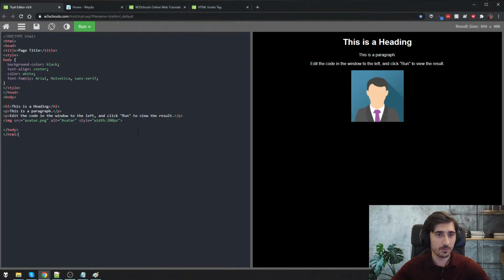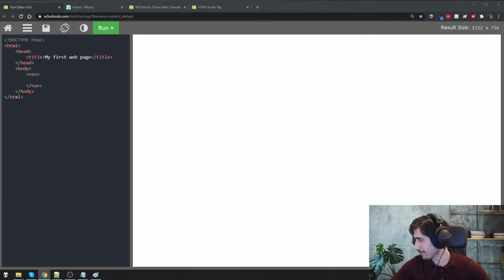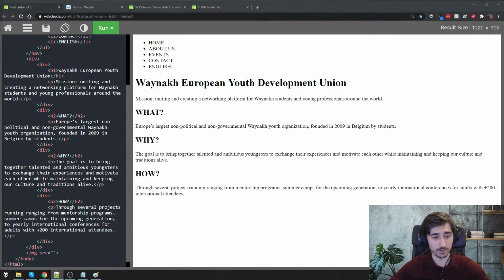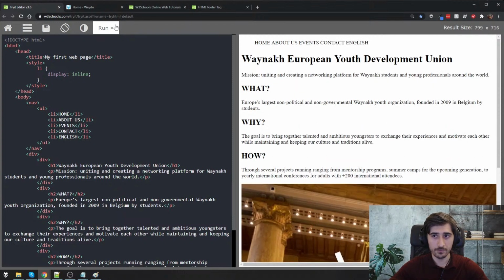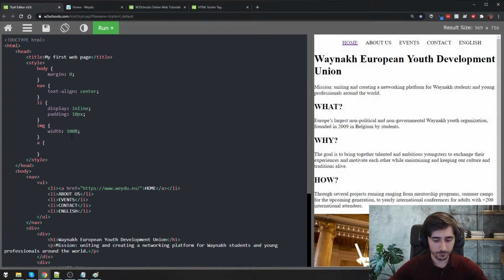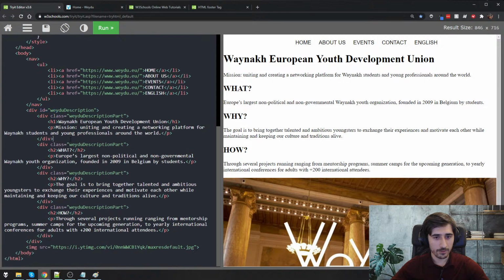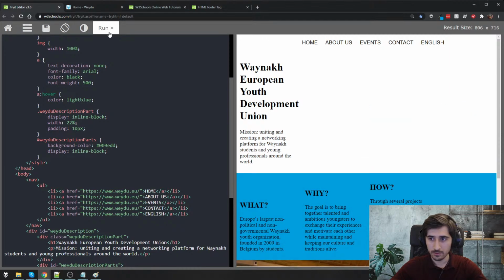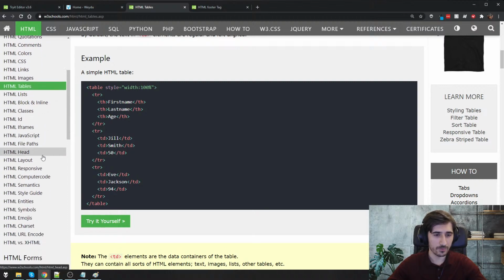WeyDu - Web development basics